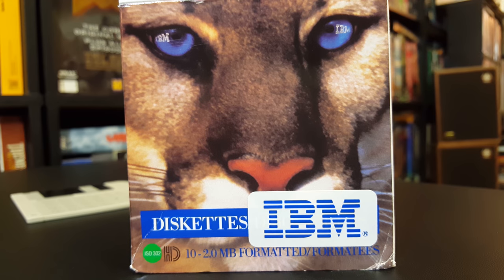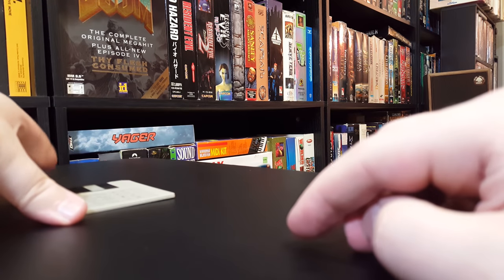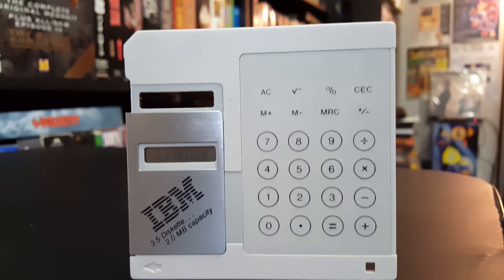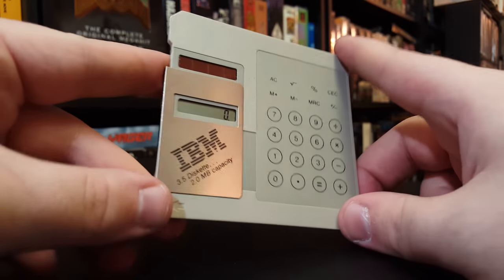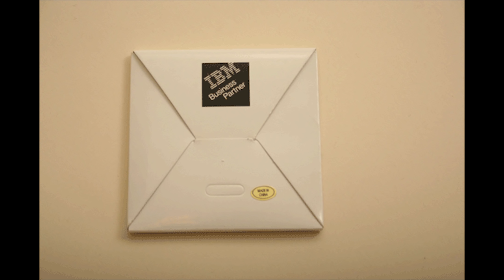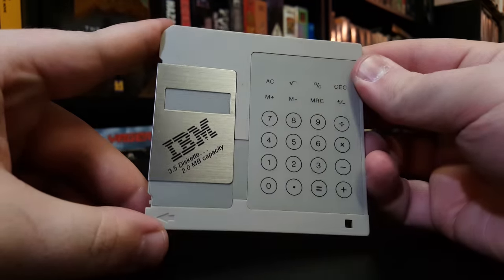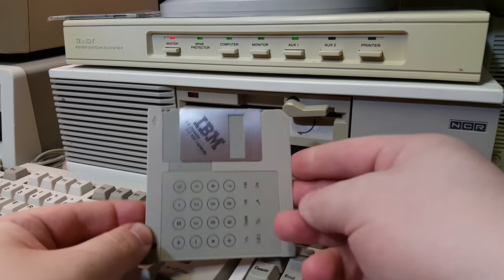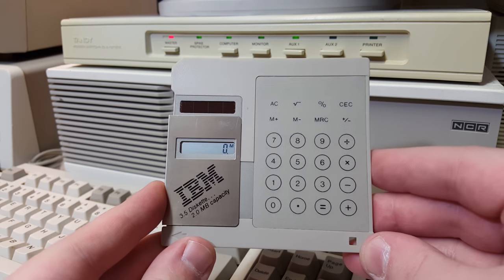LGR - IBM 3.5" Diskette Calculator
It's a floppy disk! It's a calculator! It's both!
Let's take a look at this novelty item that IBM gave to their business partners back in the '90s.